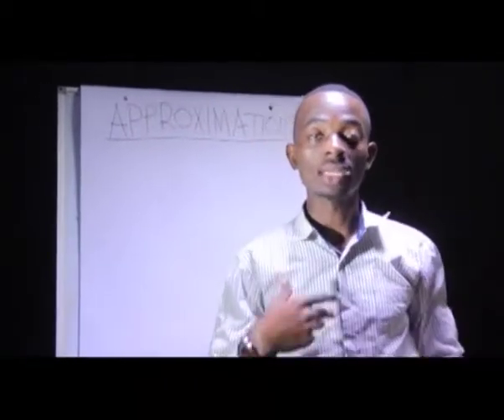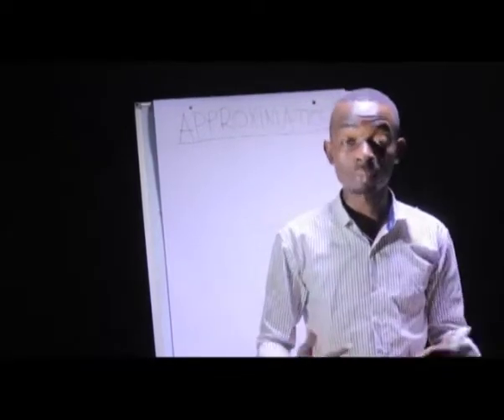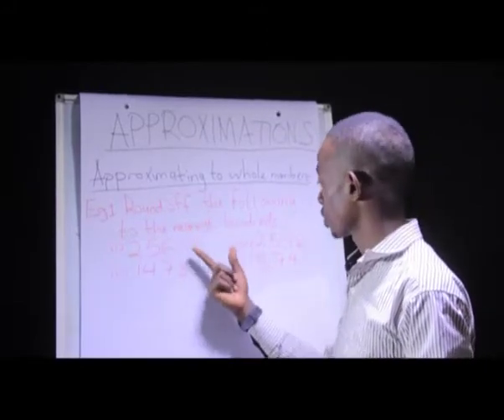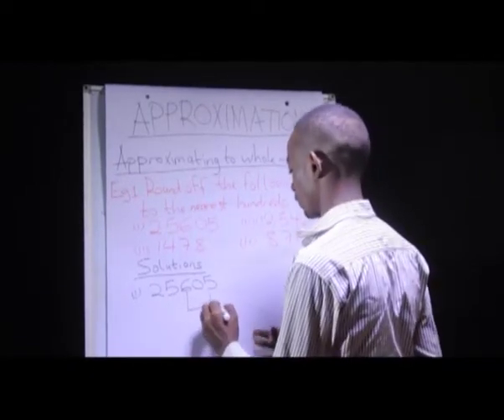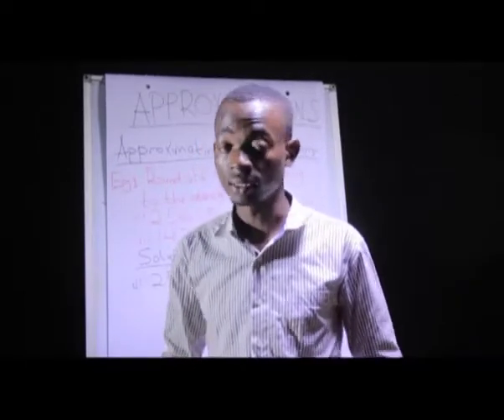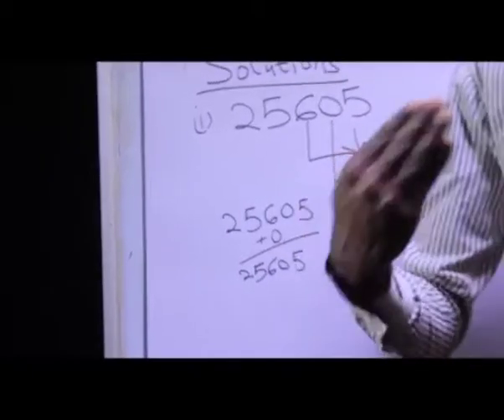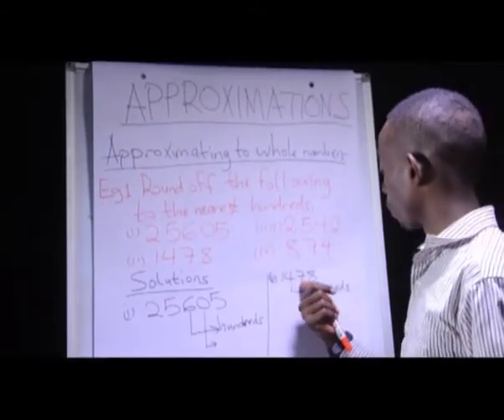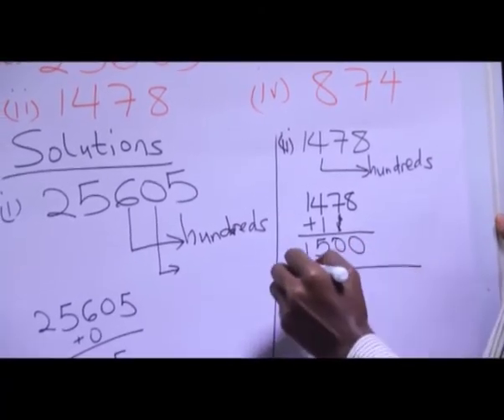Rounding off to the nearest hundreds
This video explains how to round off to the nearest number. The teacher clearly illustrates approximations or rounding to the nearest hundreds.
 By the end of this video students should be able to easily approximate to the nearest hundred’s number.